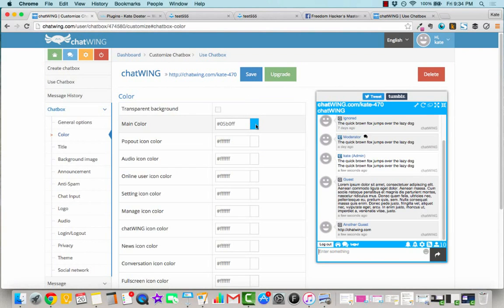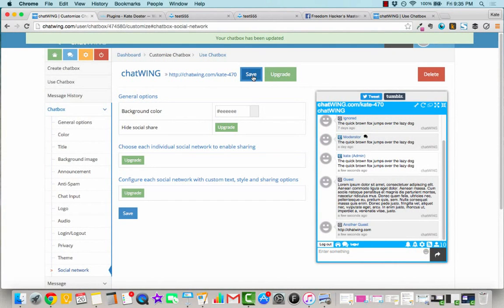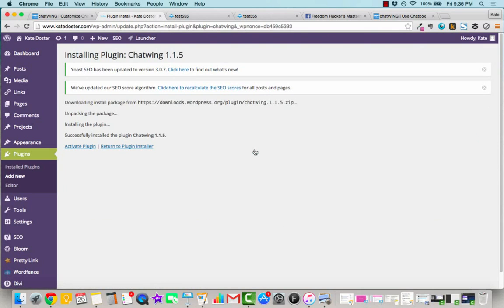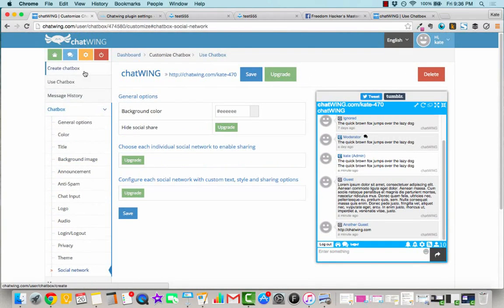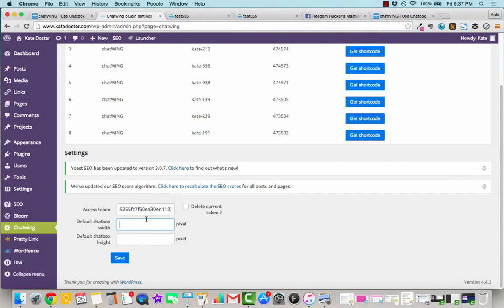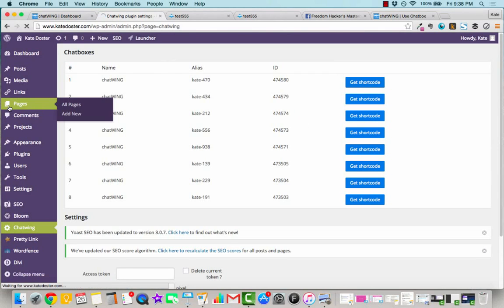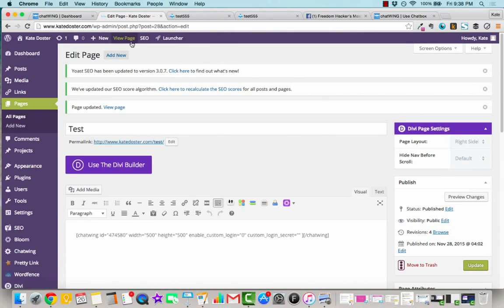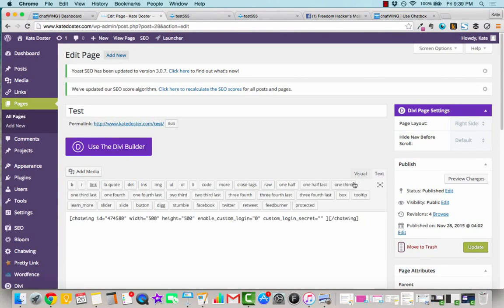Embed a group chat on your website. Instantly engage your visitors.